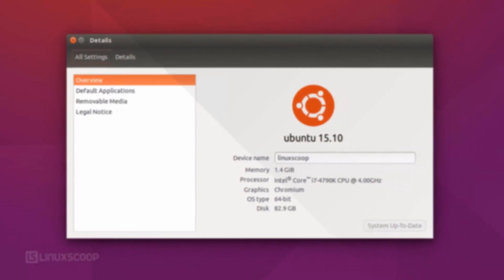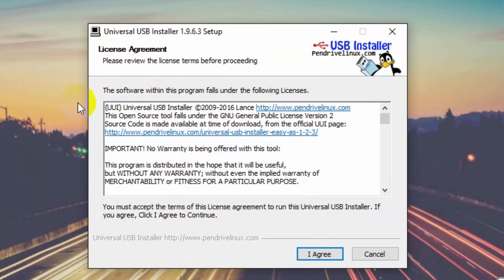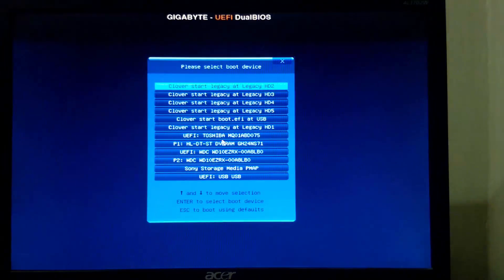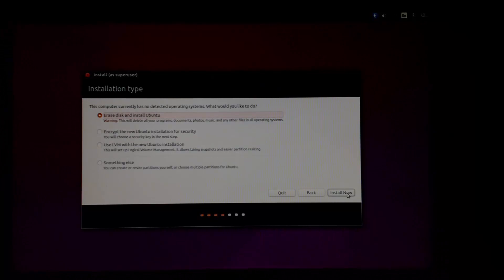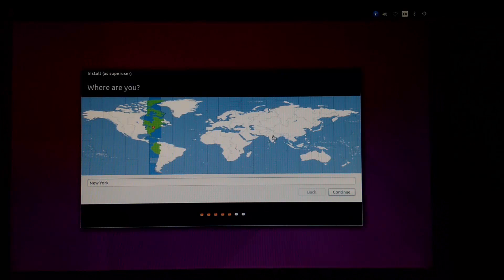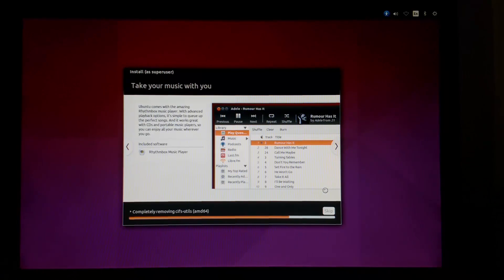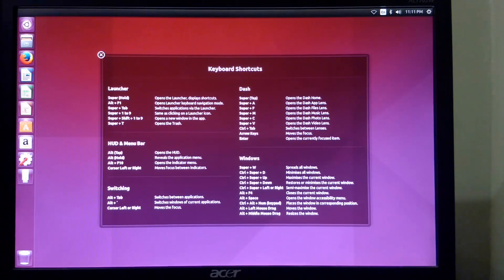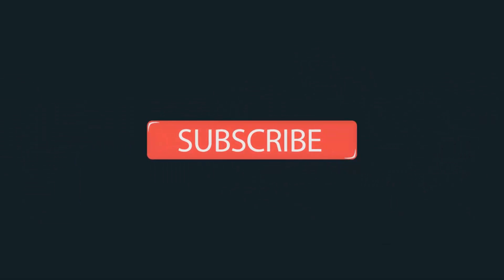How to Easily Install Ubuntu Linux on Any PC/Laptop!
Hello Freinds In this video I will Show you how to Install Ubuntu 10.15 LTS on any Computer/Laptop.